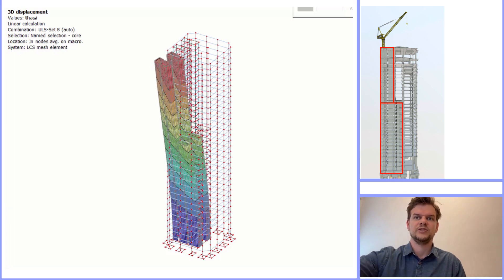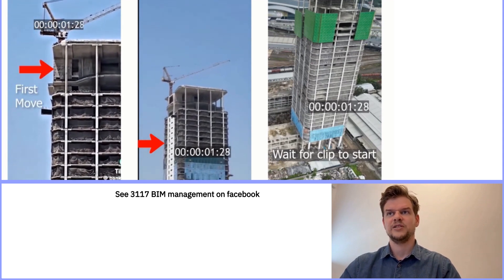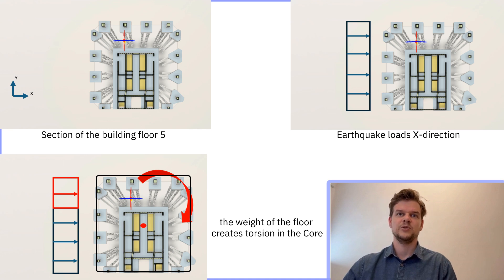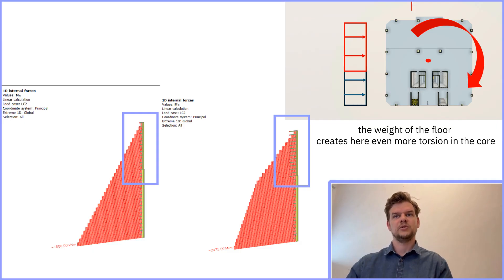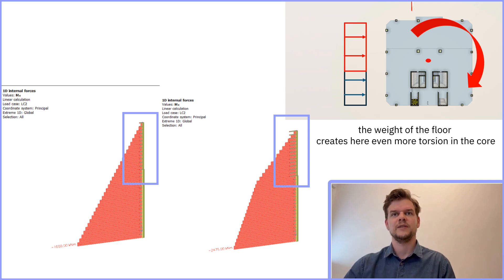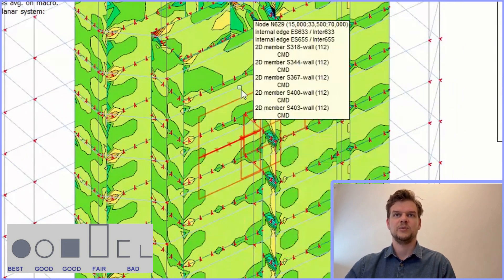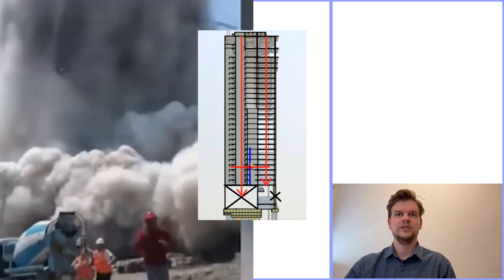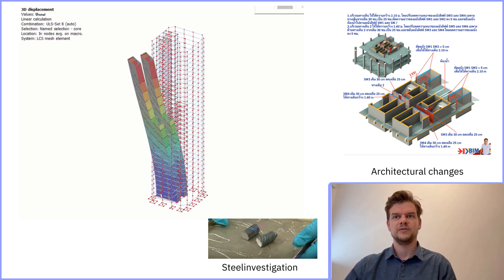Bangkok Skyscraper Collapse by TORSION with FEM and DEMO''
What caused a 30-story skyscraper in bangkok to collapse in just 8 seconds?

In this updated and expanded analysis, I explore the hidden structural problem behind the collapse: torsion.
Using simplified FEM simulations, animations, and even a physical model, I explain how an eccentrically placed concrete core can lead to dangerous twisting forces — especially during seismic events.

🧱 In this video, you’ll learn:
✔️ How torsion forms in asymmetrical high-rise buildings
✔️ Why the collapse likely started at the base of the core
✔️ How torsional loads move through floors and walls
✔️ Why even strong structures can fail with the wrong layout
✔️ And how small architectural choices — like narrowing the core or removing walls — can have huge consequences

👍🏼 Credits to Prof.Worasak

⚠️ Note:
This video replaces and expands on two earlier videos I made on this collapse.
It includes improved visuals, updated insights, and a clearer explanation of the structural mechanisms involved.

💡 Torsion doesn’t break buildings directly —
but when design and construction can’t handle it, collapse is just a matter of time.

🔔 If you want more engineering breakdowns like this,